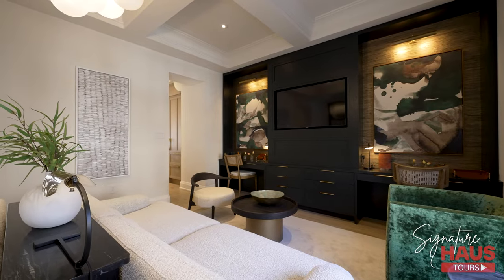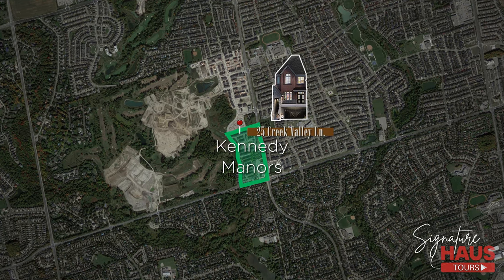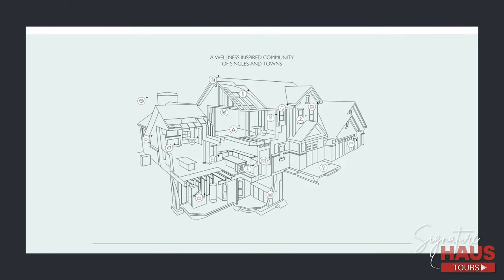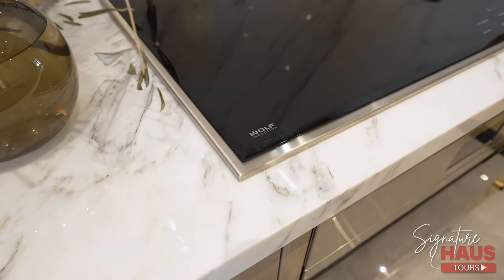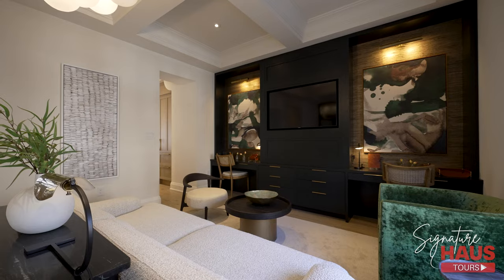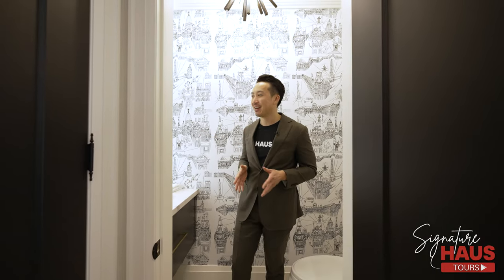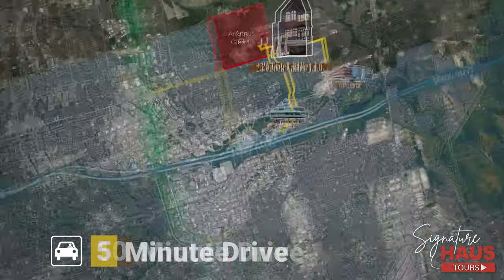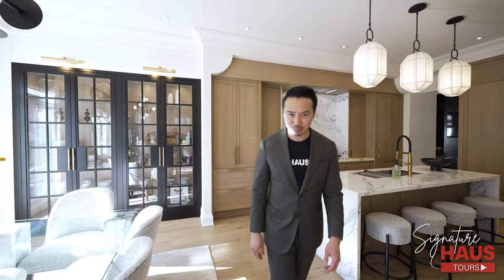$2.4 MILLION award-winning model townhome looks like in MARKHAM | 25 Creek Valley Ln, Angus Glen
Launch Date: 26th January 2023

The Interior of this AWARD-WINNING model home is a designer's dream! Welcome to this Kylemore-built community in Angus Glen - Markhams most prestigious luxury development. Today, we will be touring one of the most impressive townhomes in the entire GTA. 25 Creek valley is a designer's masterpiece, kitted from head to toe with top-of-line features and finishes. We are going to show you around this beautiful property - and share what is upcoming in Angus Glen, and what makes this community special. All this, and more, on this episode of our Signature HAUS Tours!